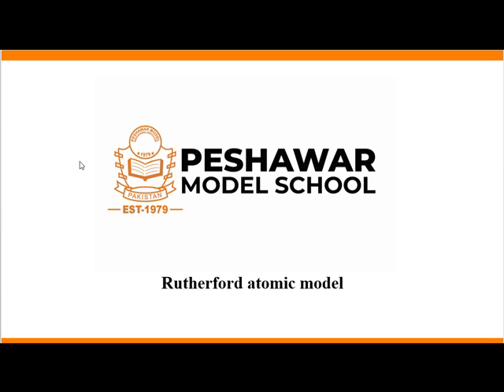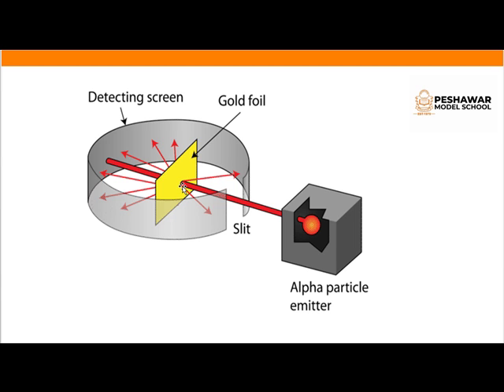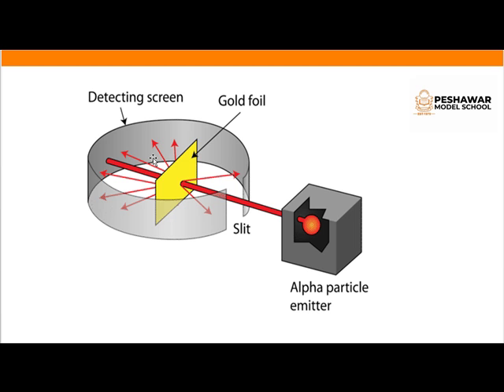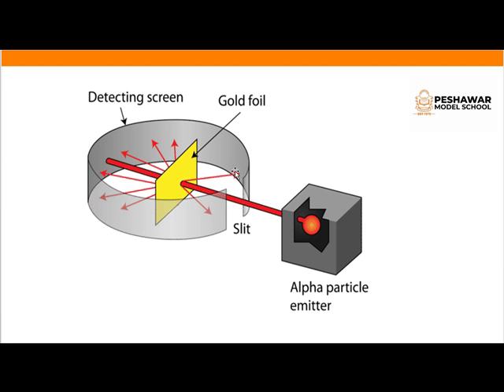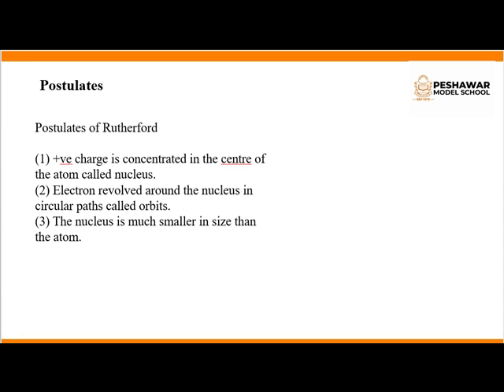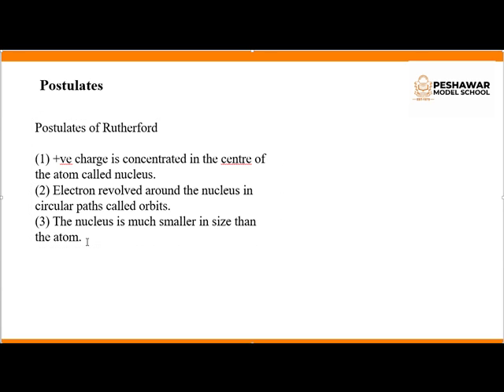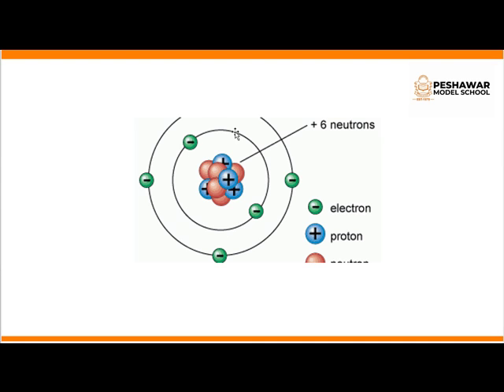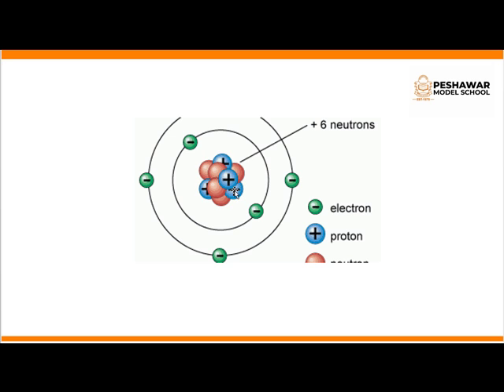Class 9th Chemistry chap #2 (Rutherford atomic model)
Class 9th | Chemistry | Chapter #2 |Rutherford atomic Model|
Peshawar Model School